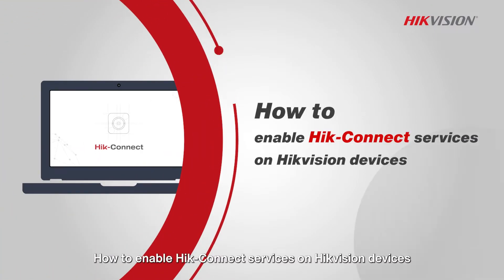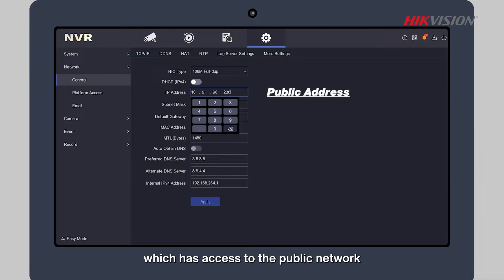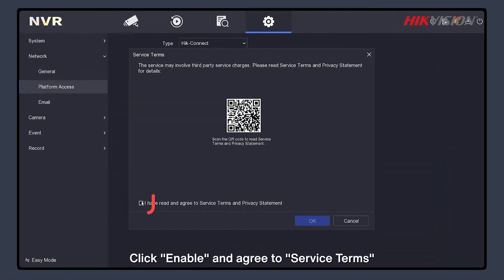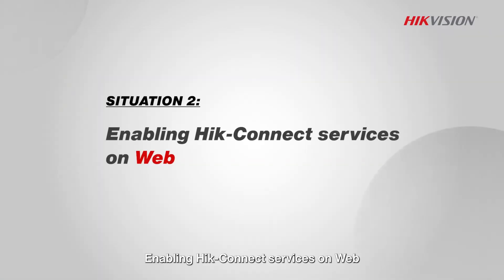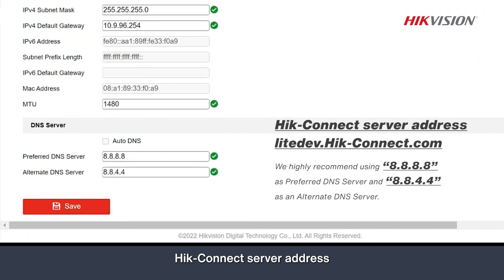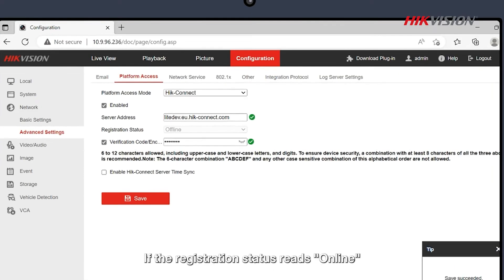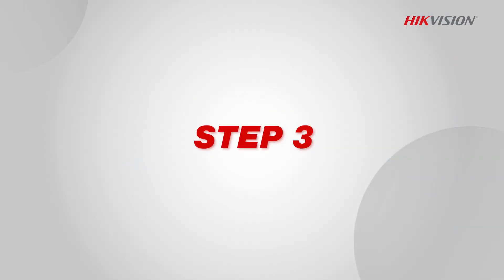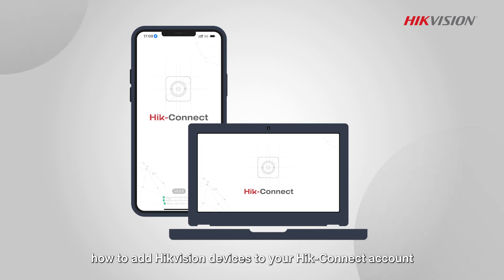How to enable Hik Connect services on Hikvision devices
Watch this video and learn how to enable Hik-Connect services on Hikvision devices with step-by-step guide.